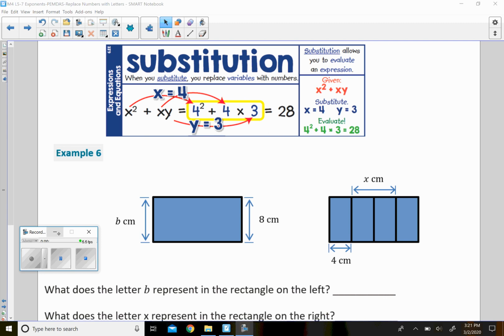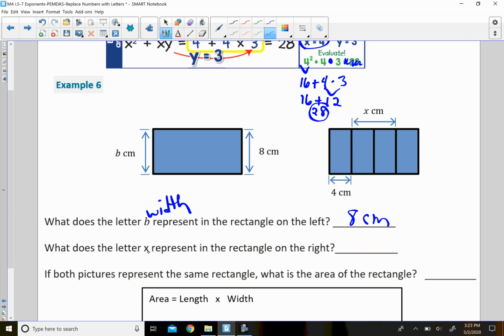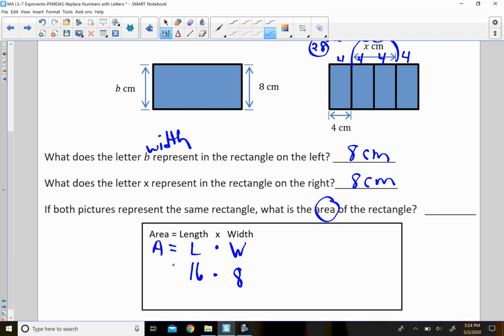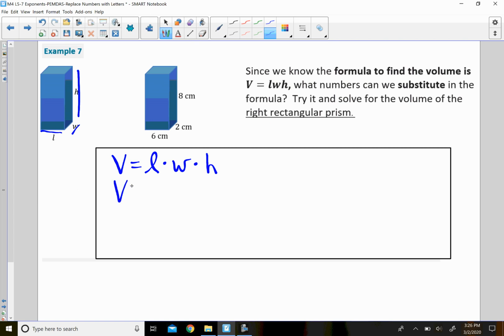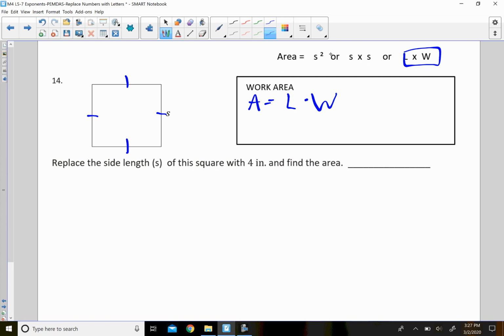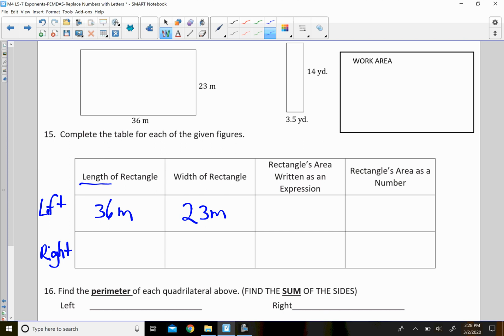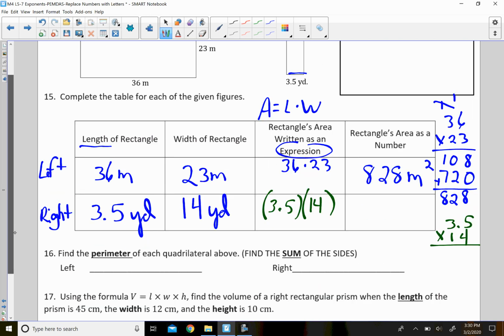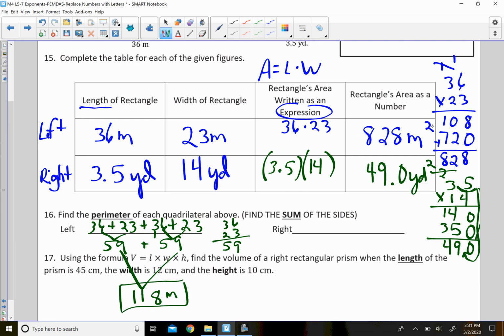Page 17-replace letters with numbers